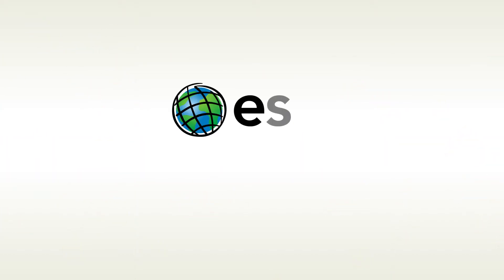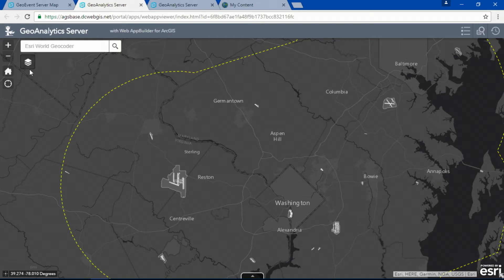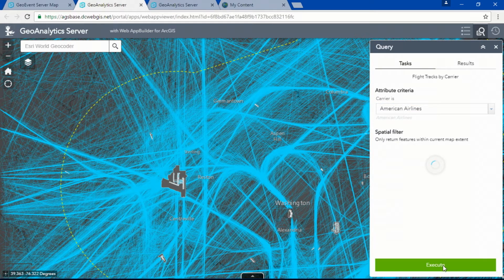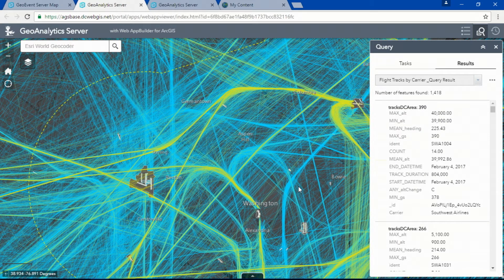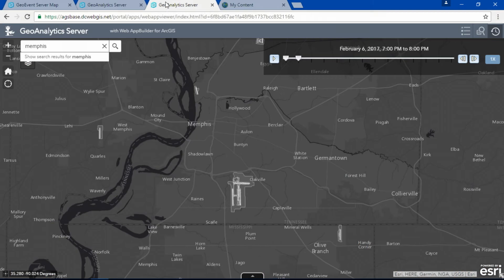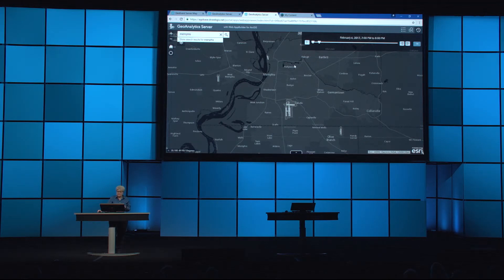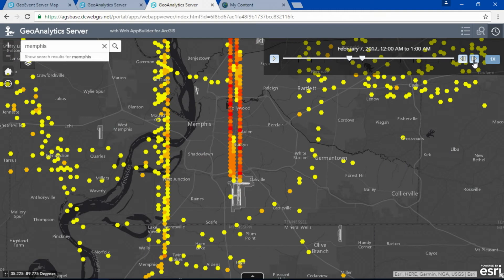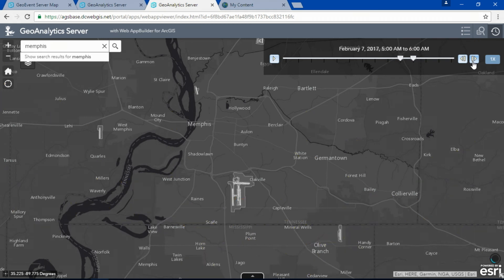GeoAnalytics Server: Big Data Analytics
Watch a demonstration of ArcGIS Enterprise GeoAnalytics Server and big data analytics.